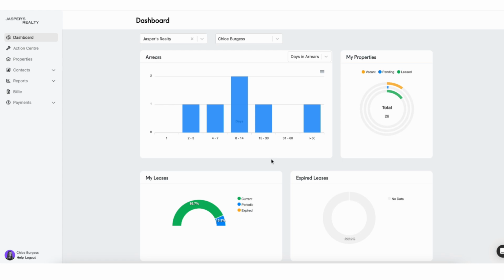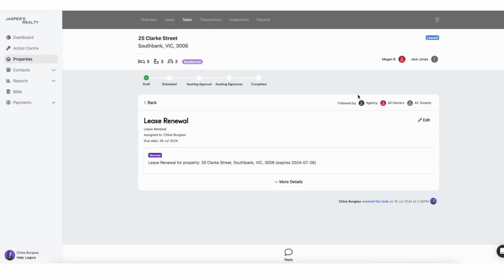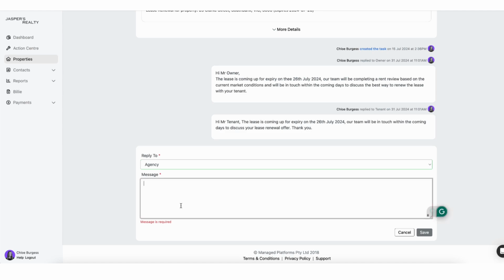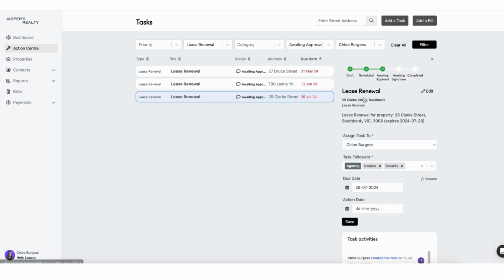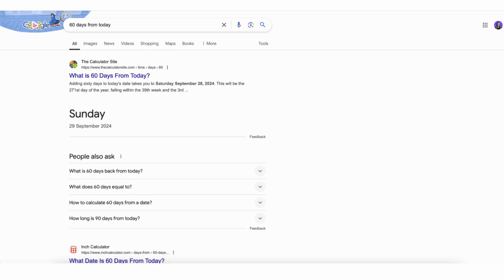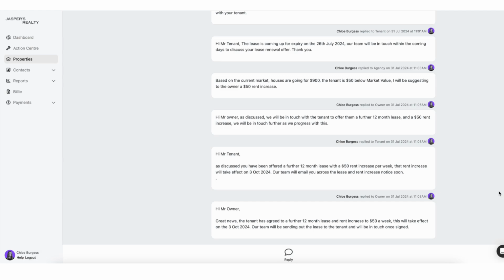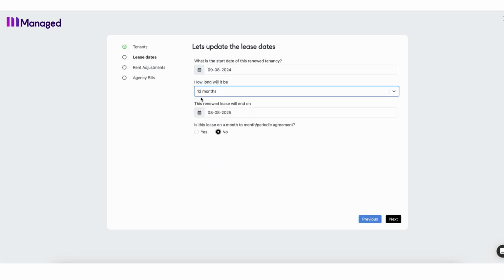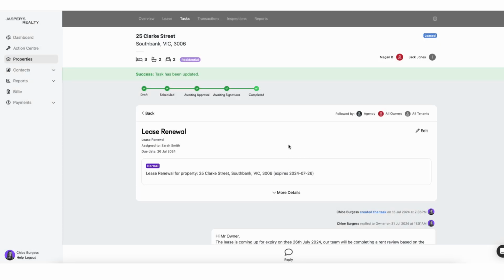Lease Renewals in Managed | Principle Guide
Renewals don’t have to be complicated. 🔑

In this video, we’ll show principals and agents how to process lease renewals in Managed, keeping tenants happy, minimising vacancy, and ensuring compliance.

What you’ll learn:
How to find and manage upcoming lease renewals?
Sending renewal offers and tracking tenant responses
Updating rent, terms, and lease dates once approved
How Managed keeps a full audit trail for compliance?

With Managed, agencies handle renewals with less admin, more transparency, and stronger tenant retention.

👉 Watch now and streamline your lease renewal process today.